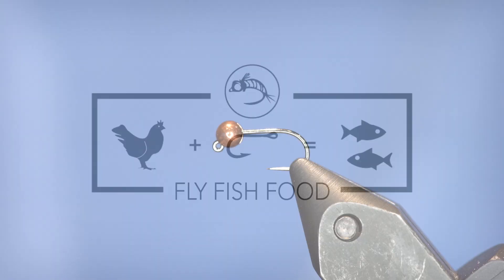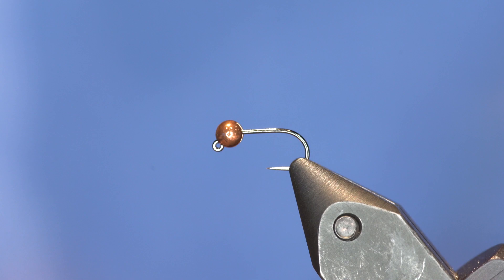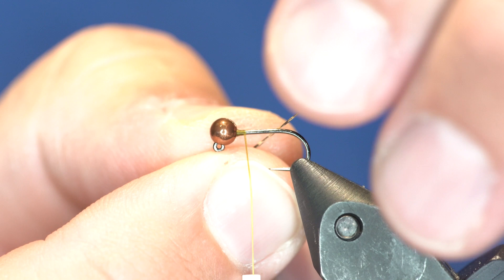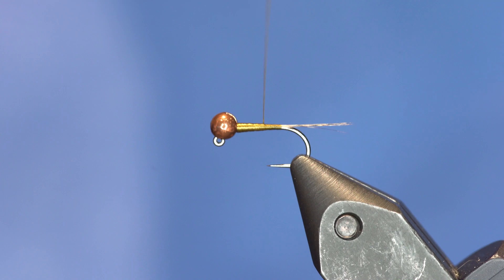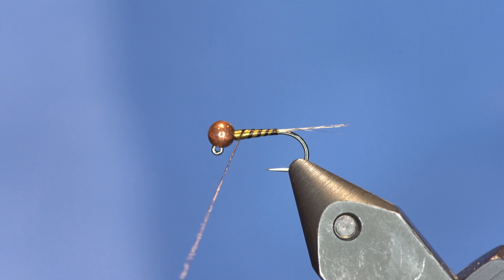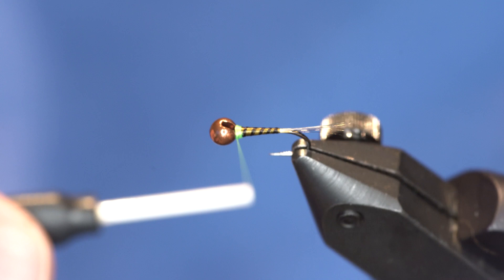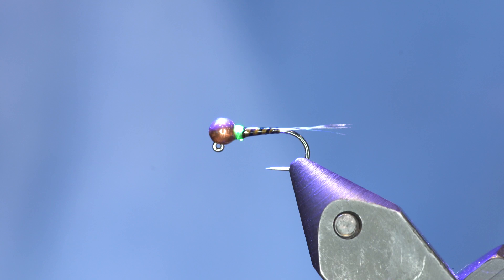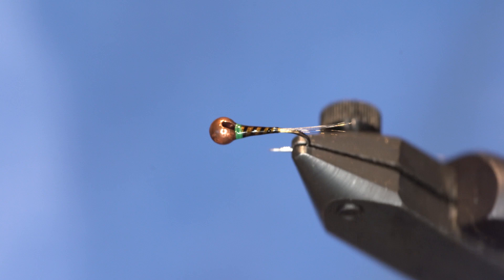Fly Tying Tutorial: Mil-Spec Perdigon NYMPH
Another fly in the Mil-Spec series of flies. This is an easy-to-tie perdigon style fly great for imitating a lot of different nymphs and great on a Euro Nymphing Rig. It's also a great fly for a dry dropper rig!